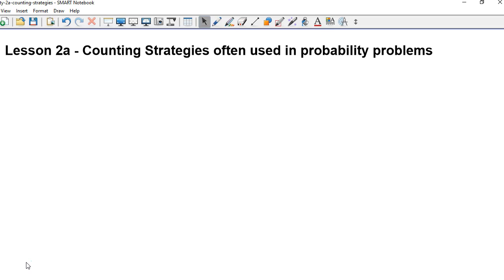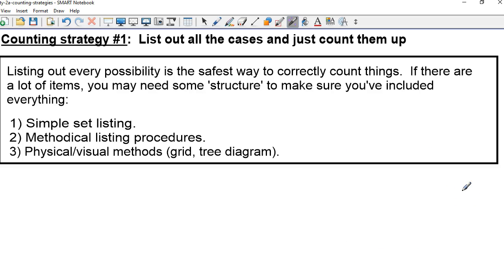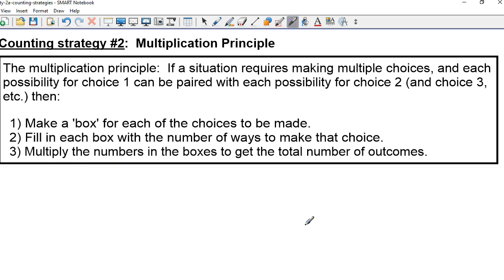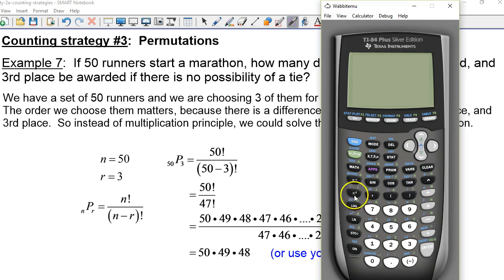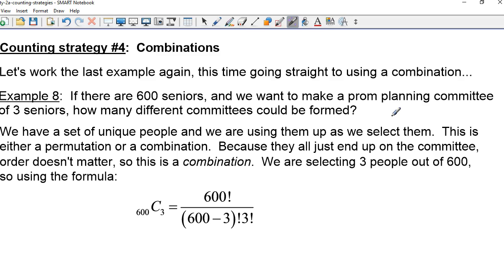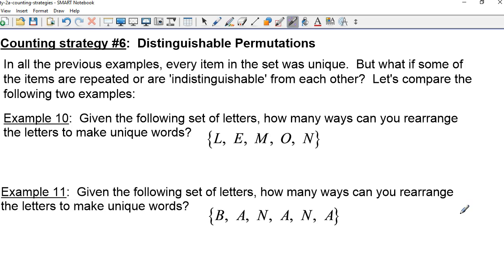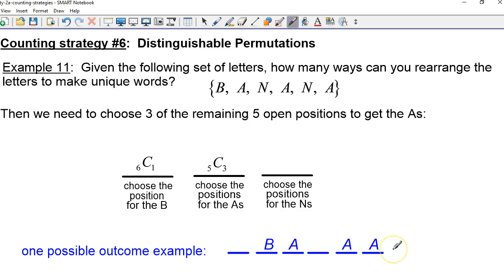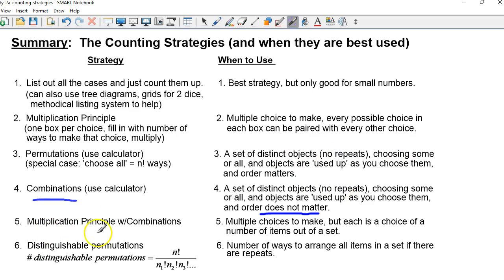Mr. Felling - Probability - Lesson 2a: Counting Strategies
Counting strategies used in probability, including systematic listing, permutations, combinations, the multiplication principle, and distinguishable permutations.